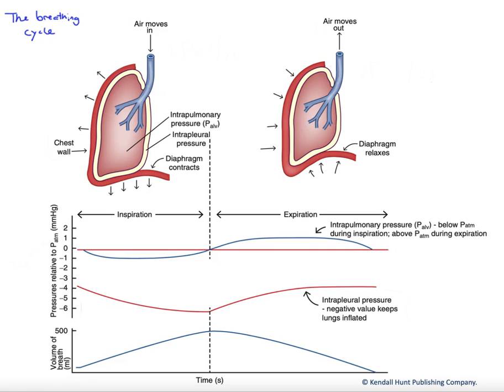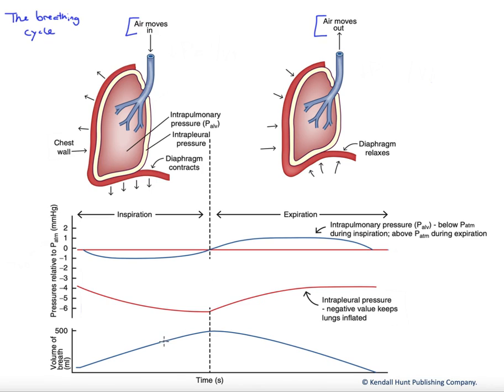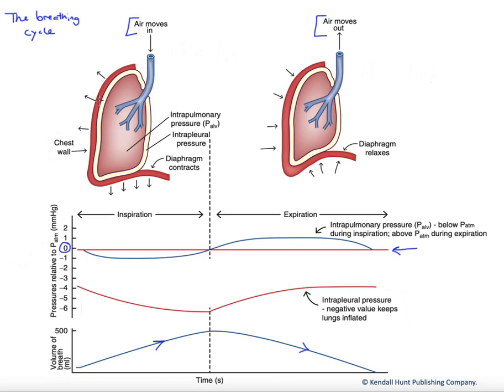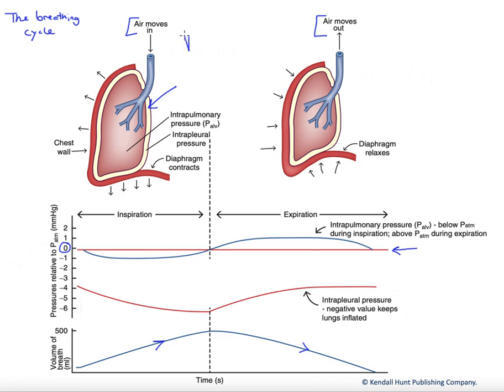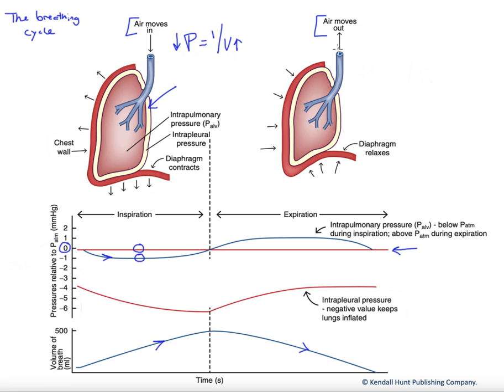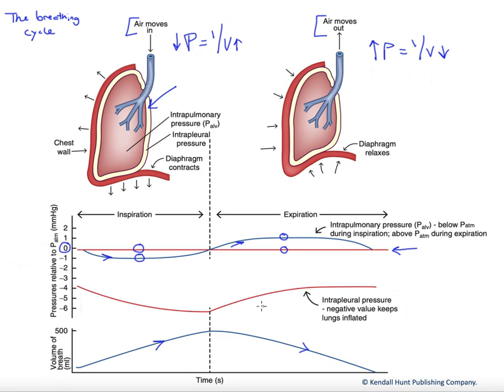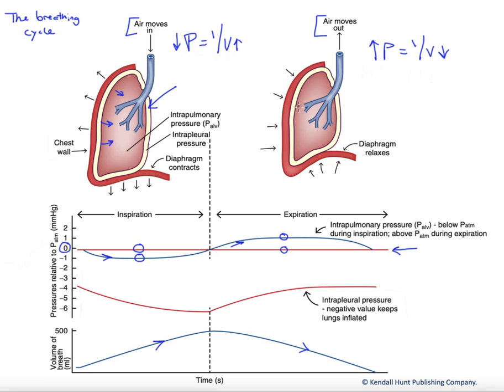The breathing cycle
The ventilatory (breathing) cycle is generated by alternating intrapulmonary pressures to values above and below atmospheric pressure to generate exhalation and inhalation, respectively. We also point to the essential driving element, changes in thoracic volume, to perform ventilation.